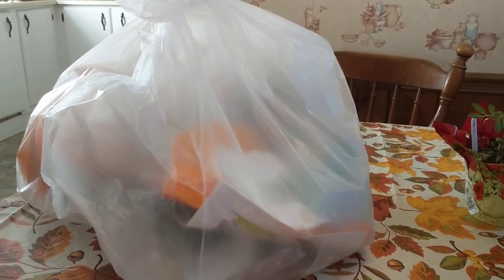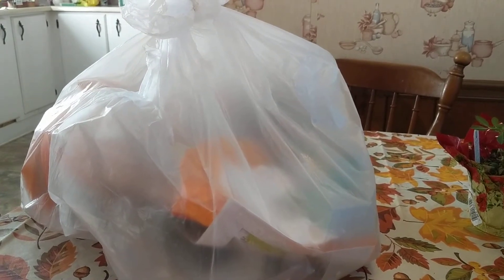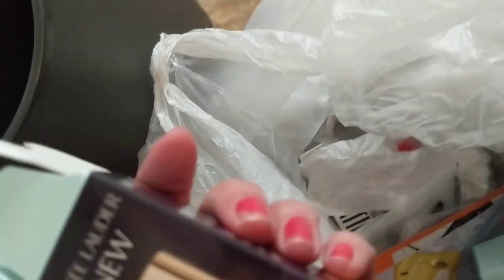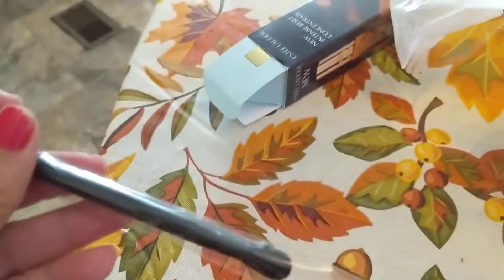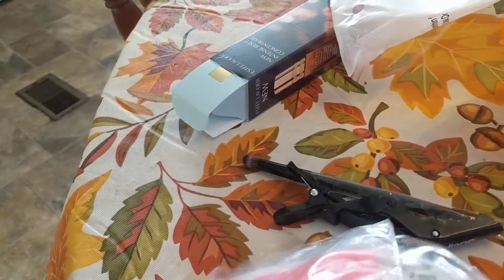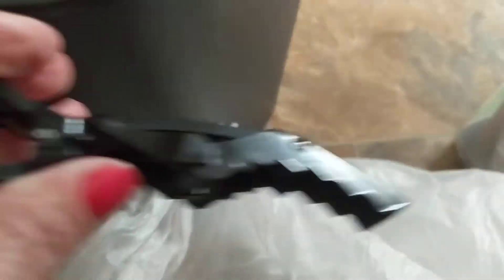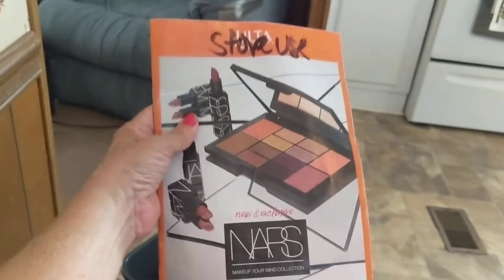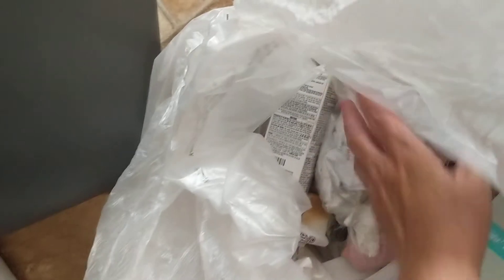Looks like a Score at Two Store's 👍❤️part1